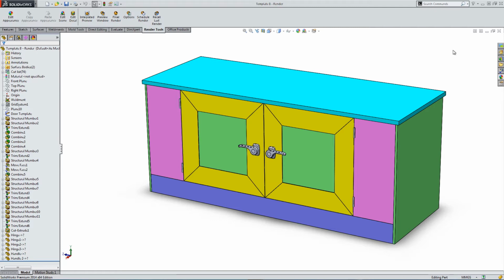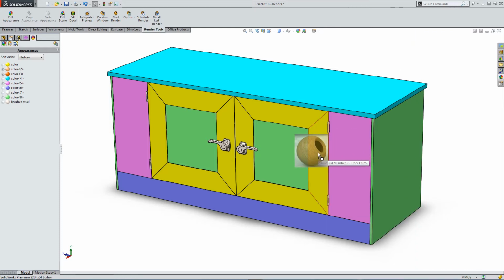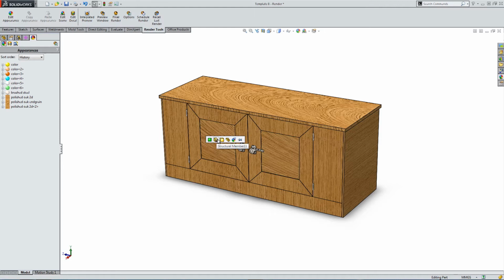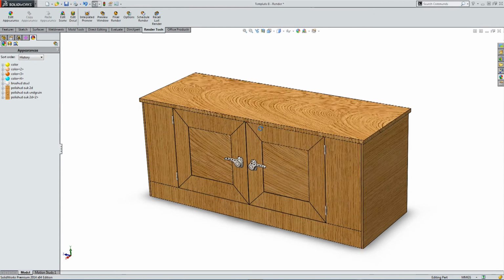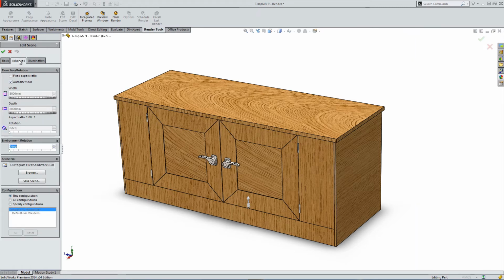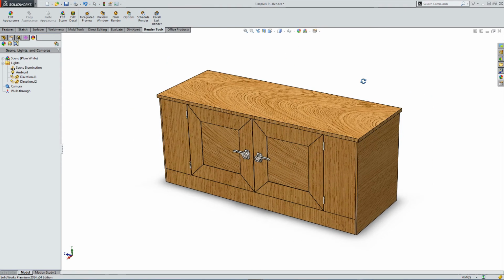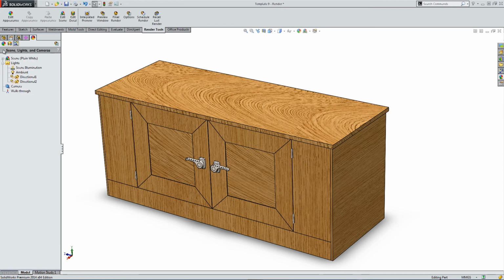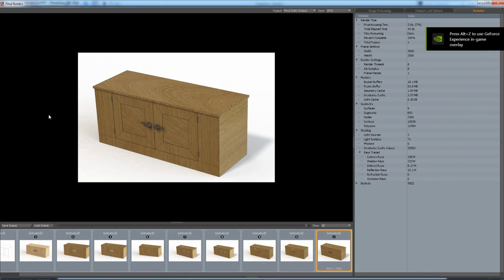Weldment Design in Solidworks 4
Weldment cabinet / cupboard design cad tutorial for solidworks. Make custom structural member profiles in solidworks. Frame design. Solidworks project. Make a skeleton template for weldment design. Construct a weldment frame and add panels in Solidworks. Render the finished scene.